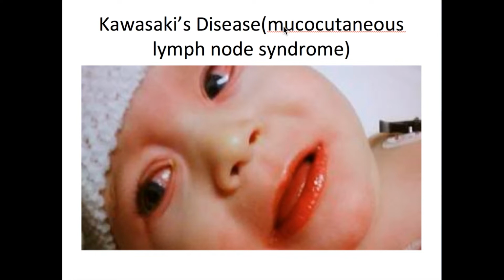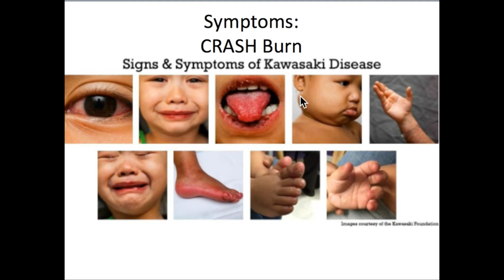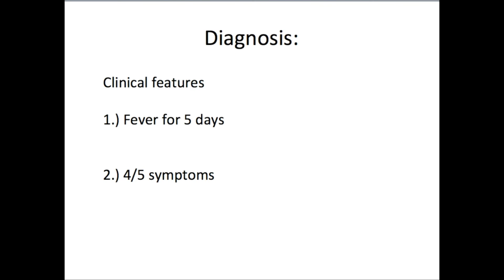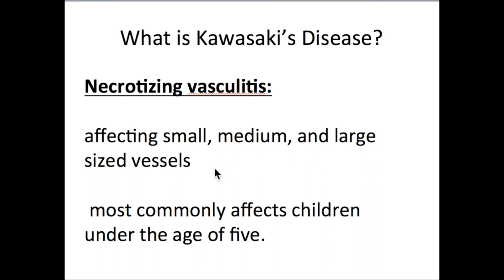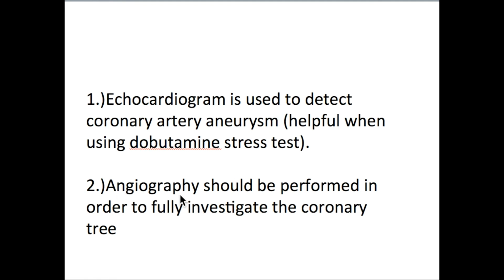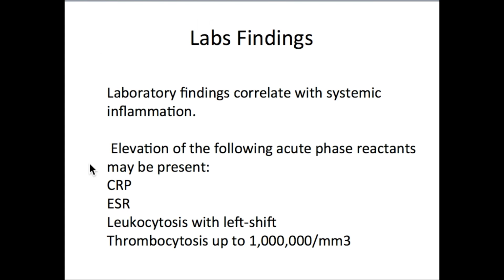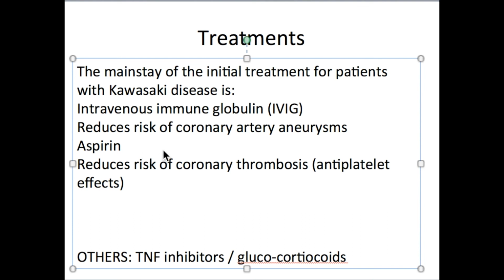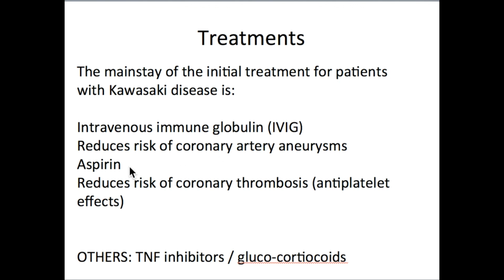Kawasaki Disease- High yield symptoms, treatment CRASH BURN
USMLE Step1 and Step 2 Review Content!

1:11-Symptoms

2:05 - Key to all questions

2:44 - Diagnosis: 4/5 CRASH symptoms + Fever more than 5 days

3:28 - Pathology

4:28 - Sequelae of Kawasaki's disease

5:19- Imaging of the heart

6:25 - Lab Findings signs of systemic inflammatory reaction

8:21- Treatments